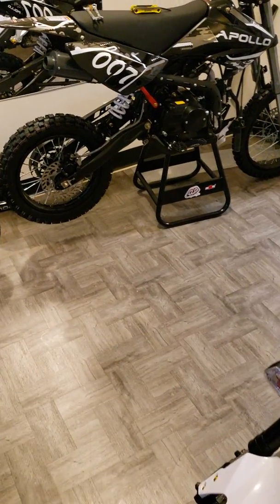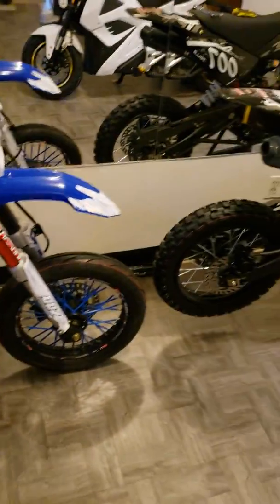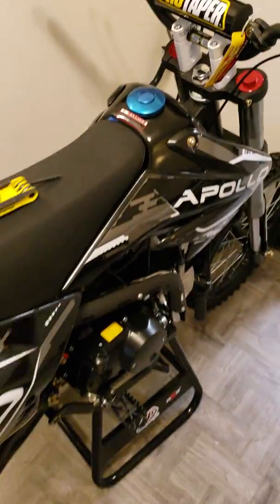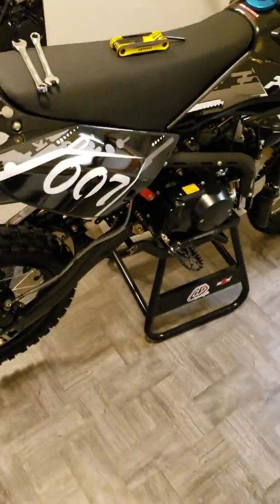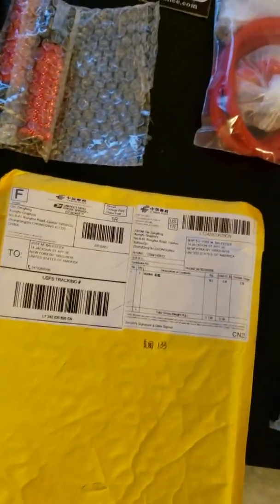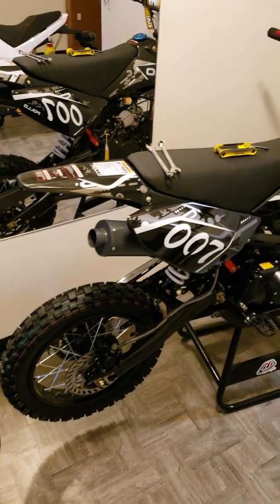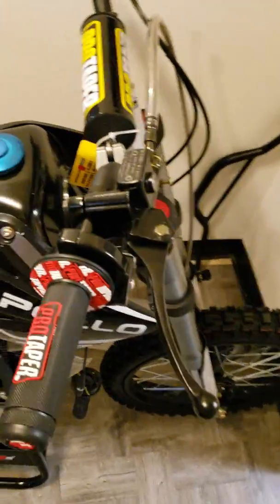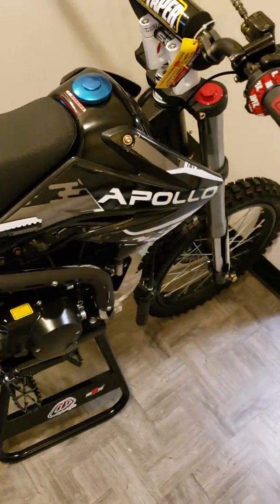Pit Bike Garage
Welcome to our garage.

Our headquarters for all our modified bike builds and video content. We hope you find enjoyment in our videos as well as informative insight on your bike build.